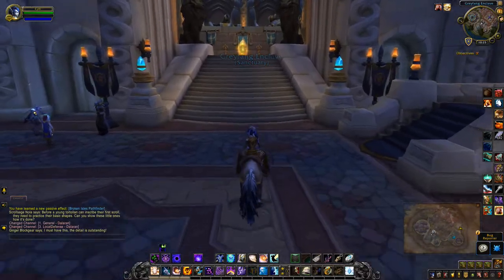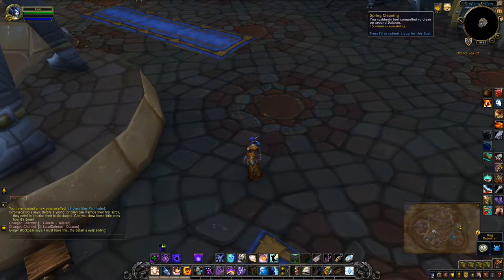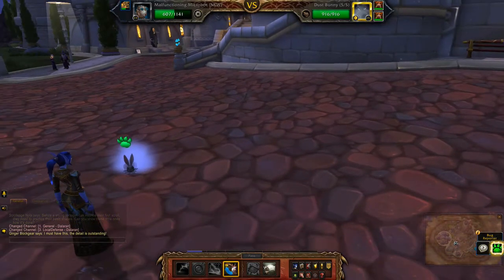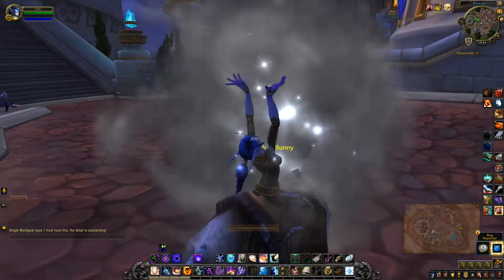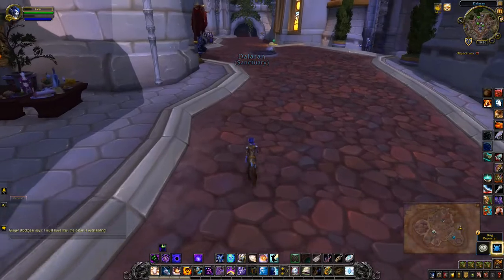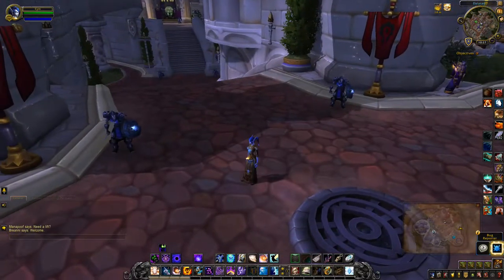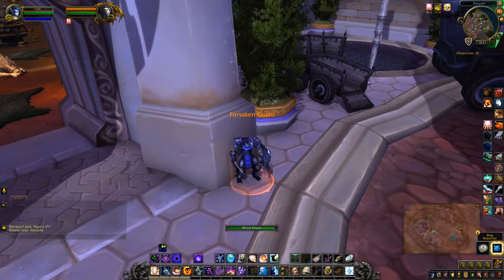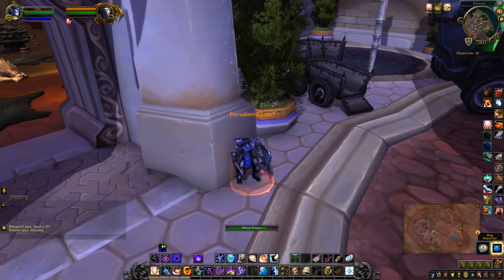Dust Bunny - All Dusty Rug Locations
A quick video showing you how to find a Dust Bunny in Dalaran, Legion. First, you need to find the Dusty Rug that can spawn in four locations:

TIMESTAMPS
0:00 Greyfang Enclave (Alliance side)
0:56 Dust Bunny example
1:37 Barber Shop
1:52 Breanni's Shop
2:35 Filthy Animal (Horde side inn)

Legerdemain Lounge - top floor - a 5th location was added during the beta but looks like it was removed before Legion went live.

Clicking the Dusty Rug gives you a 15 min Spring Cleaning buff:
You suddenly feel compelled to clean up around Dalaran.

Since the rug has several locations, the respawn time is a little unclear but may be as frequent as 15mins.

There are three breeds - P/S, S/B and S/S

Game content recorded from World of Warcraft: Battle for Azeroth (Patch 8.2 PTR)